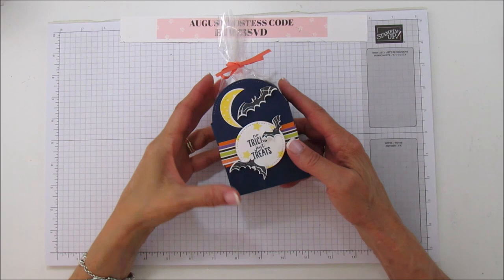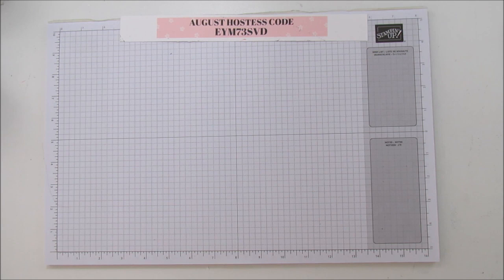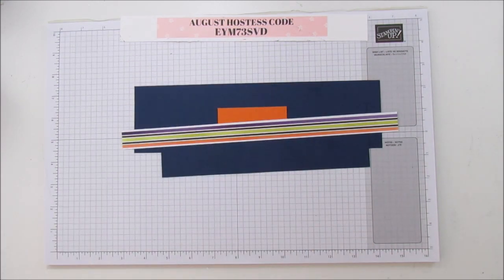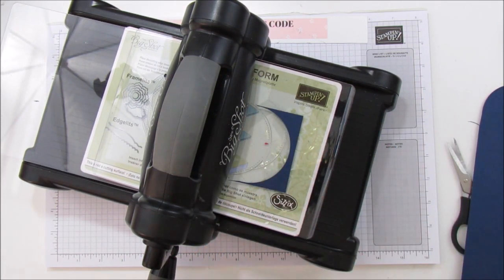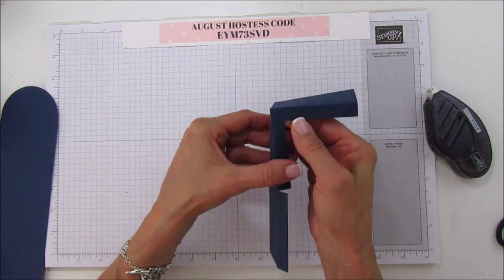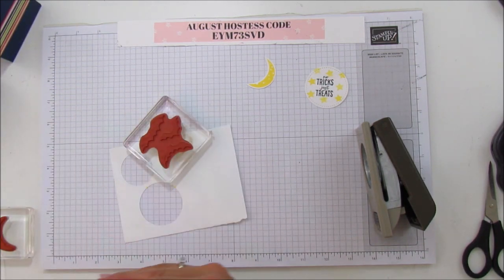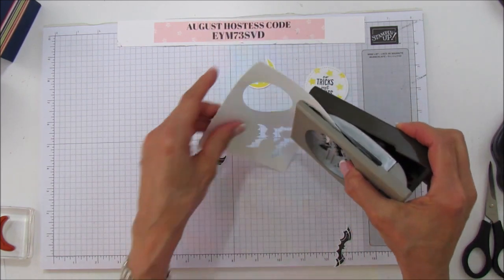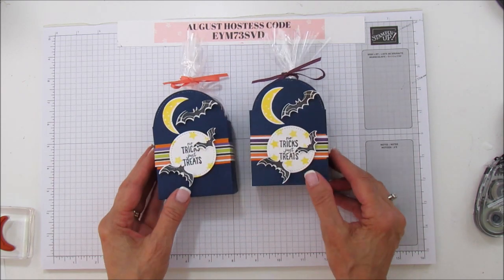Spooky Sweets Halloween Treat Box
Toil & Trouble 12" X 12" (30.5 X 30.5 Cm) Designer Series Paper [147531] - Price: $11.00

I will share a Halloween Treat Box using Stampin'Up Spooky Sweets Stamp Set available September 5, 2018

ANGIE